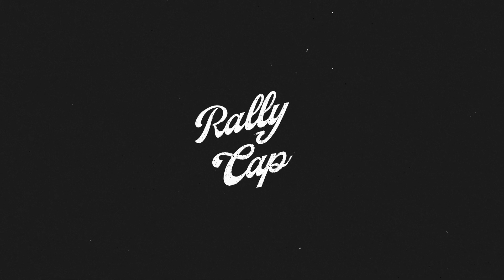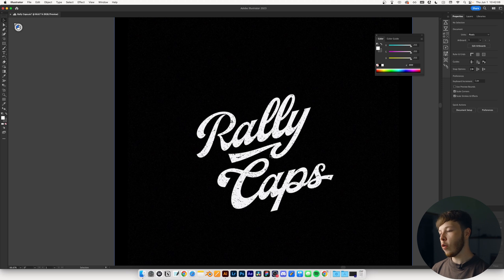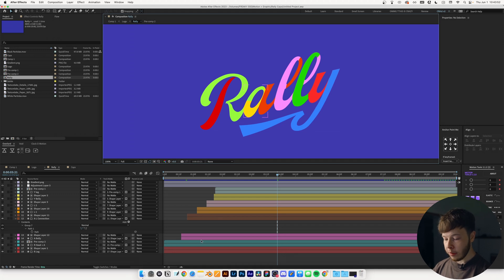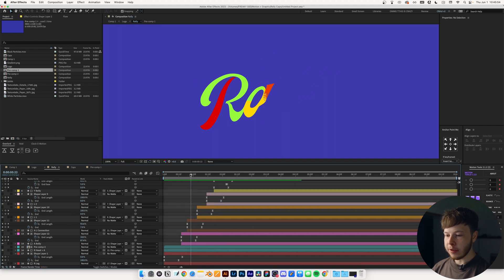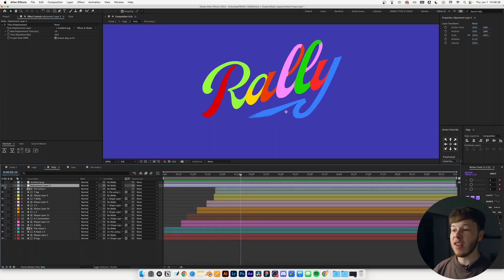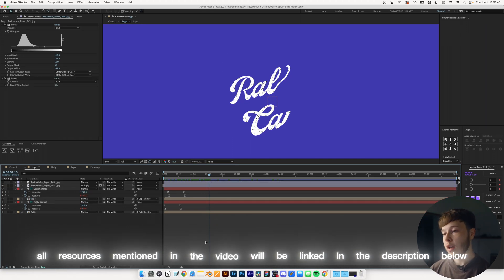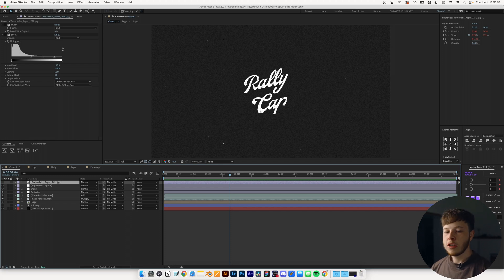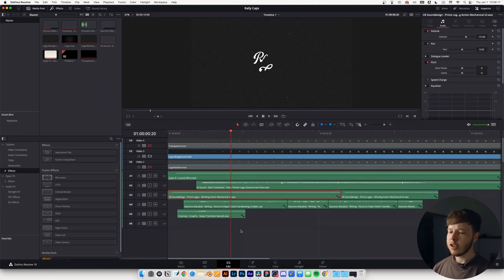Logo Animation Breakdown EP 2 - After Effects + Illustrator Tutorial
A few weeks ago I animated the @rallycapspodcast  logo and in todays video I go over the whole process from start to finish. More specifically, I go through the process of recreating the logo in Illustrator, animating the logo, adding details and texture, and how I presented it. I must’ve done a pretty decent job cause they now use it at the beginning of their podcast, which is surreal.

Resources mentioned!

Feel free to skip around:
00:00 - Animation Preview
00:12 - Shoot your shot
00:25 - Recreating the logo
00:28 - QUICK PSA
00:36 - Tracing the logo manually
00:46 - Pen tool hack
01:16 - Designing for animation
01:42 - Dividing the logo
02:19 - Importance of organising
02:37 - Importing the logo into Ae
02:45 - Animation Breakdown Begins
04:31 - The key to 'write-on' animation
04:54 - Saucing it up
06:22 - Secret After Effects Tip
07:05 - Animated textures
07:33 - Extra extra sauce
08:42 - How to present your animations
10:22 - Thank you

The equipment:
Sony a7iii
Tamron 28-75
Cinebloom 10%
Deity V-MIC D3
Tascam DR-10L